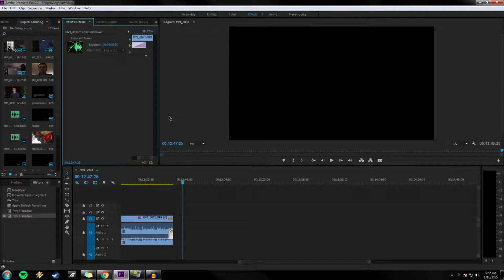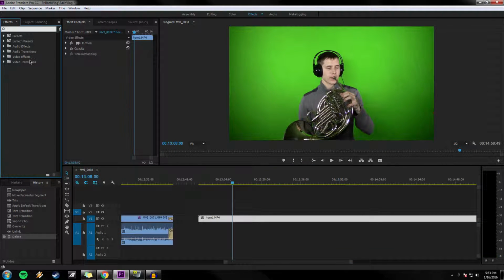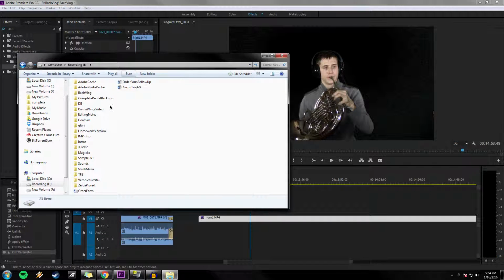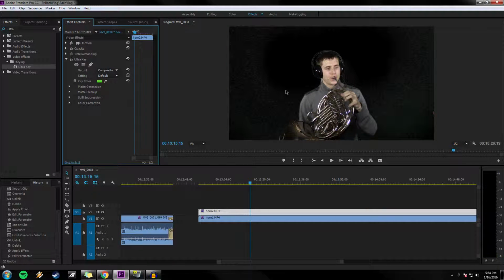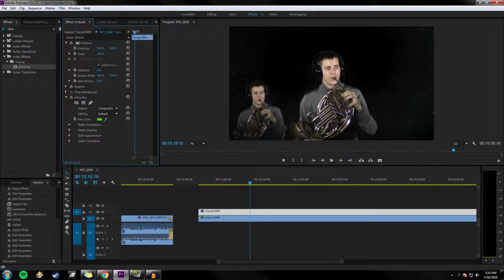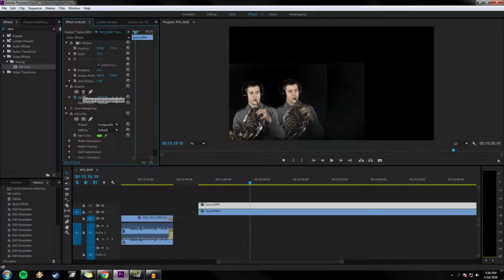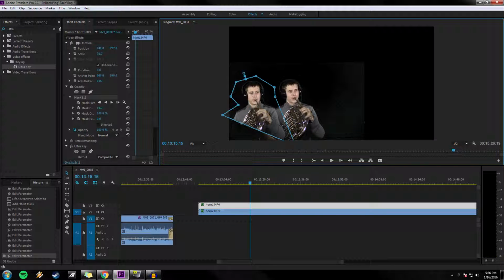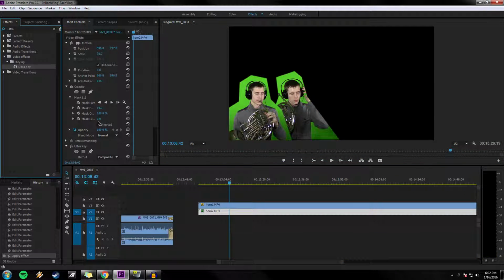The Divine Vlog Part 2 - An Arch of Horn Players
This is part 2 of a behind the scenes vlog I did for the creation of my video project 'The Divine Wings of the Mass in B Minor' inspired by Symphony X's 'The Divine Wing's of Tragedy'.

In this video, I cover how I arranged myself into an arch in the video.